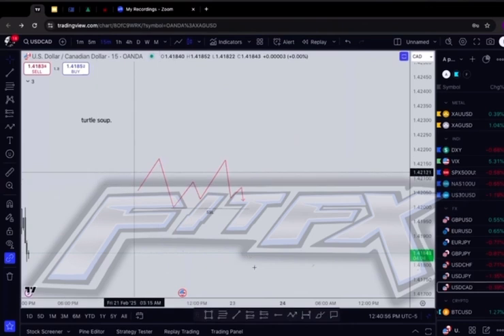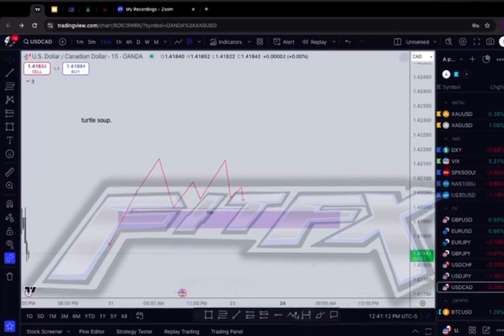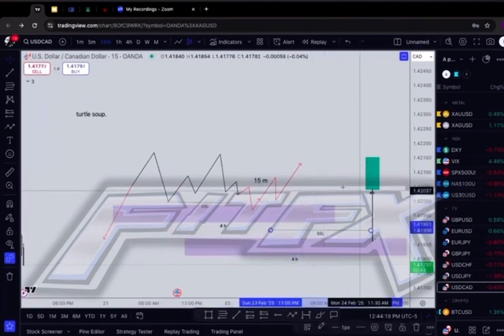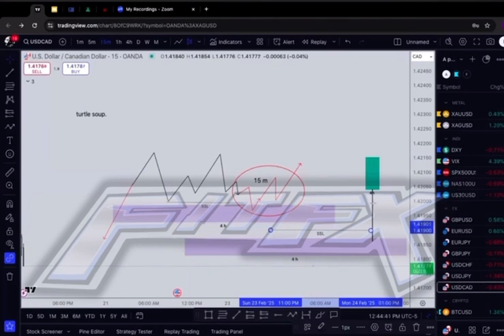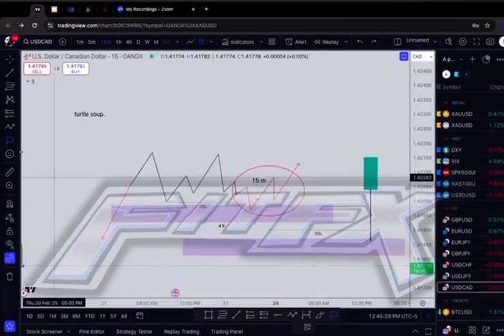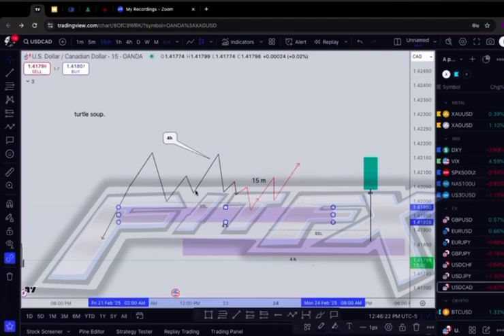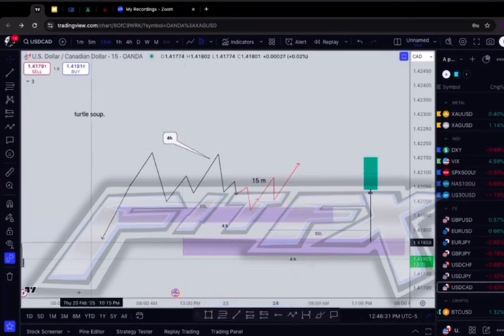Powerful pin bar strategy and how to use it !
Quick video on how I use pin bars after the liquidity sweep